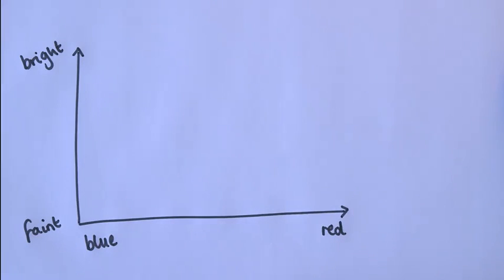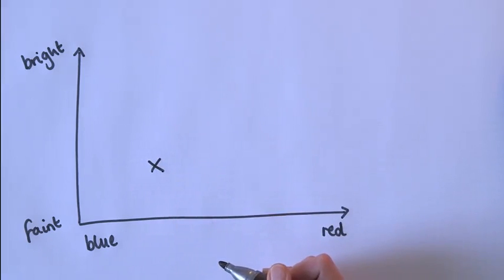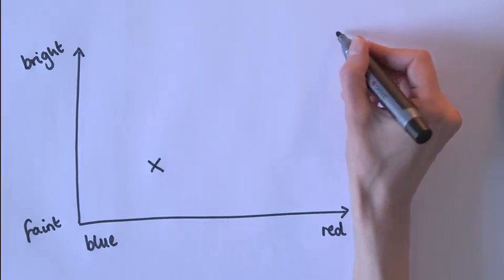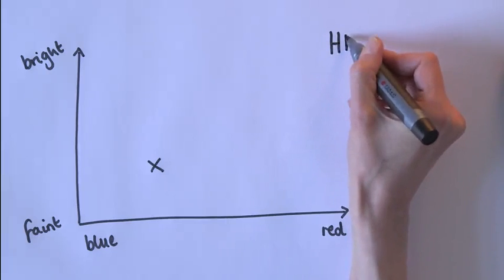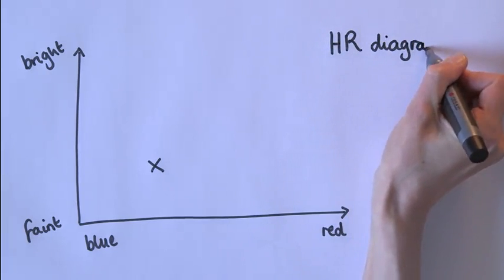The Sun is every star like it